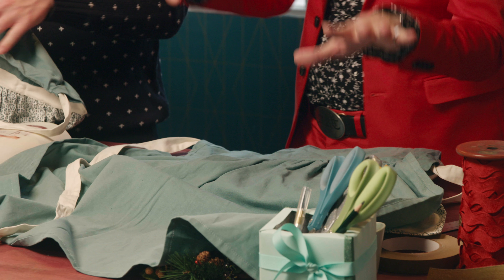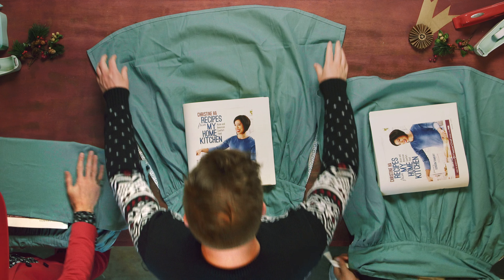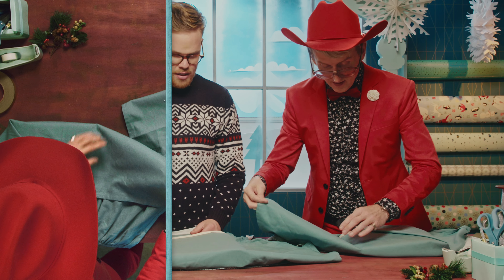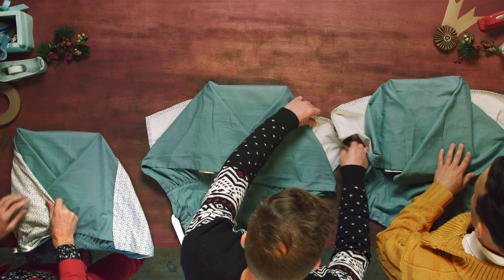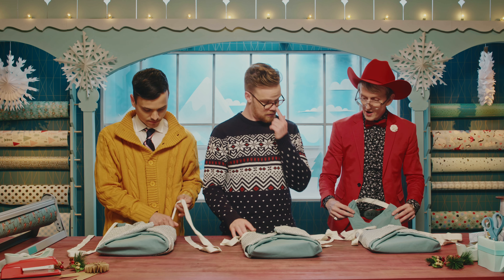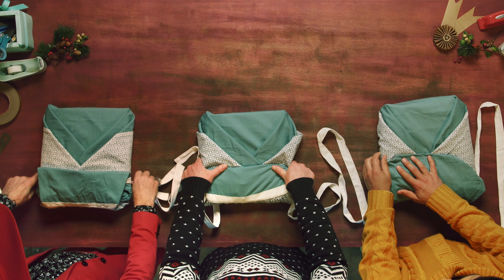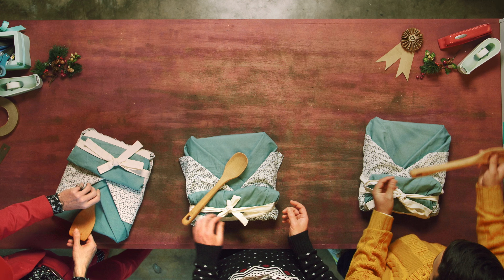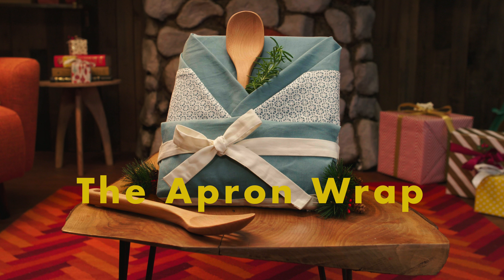How to Wrap a Gift Using Another Gift! l The Great Gift Exchange!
In this extended, step-by-step tutorial from The Great Gift Exchange, AsapSCIENCE learns how to “put the present in the presentation” by employing the cloth apron “furoshiki” wrap.